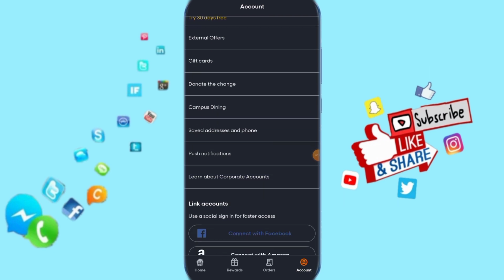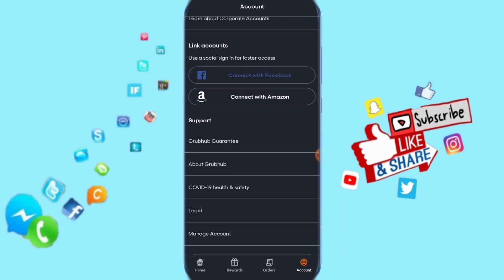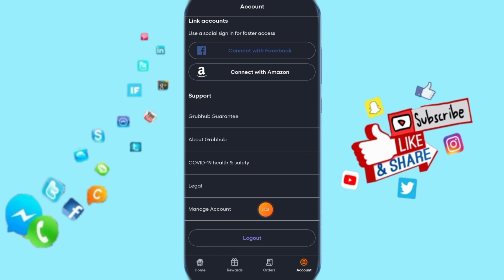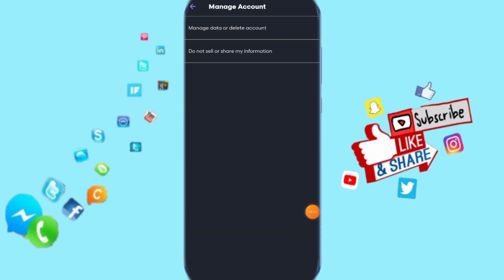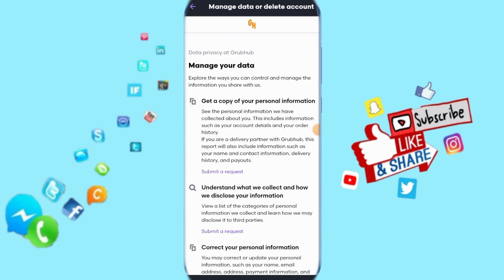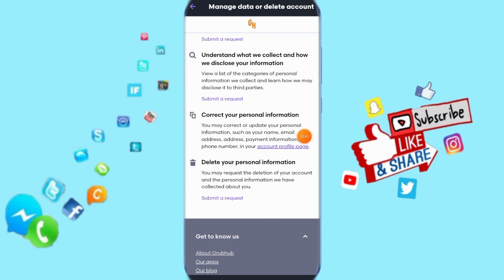How To Delete Account On Grubhub App